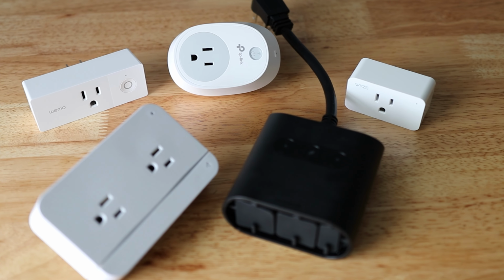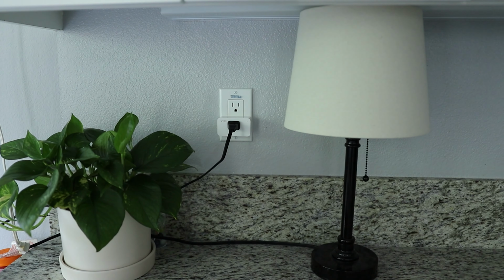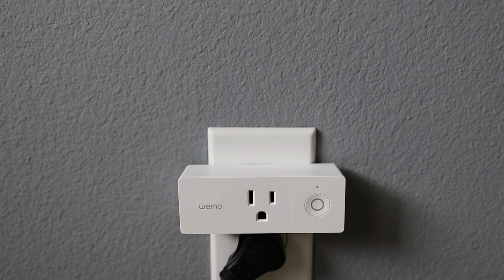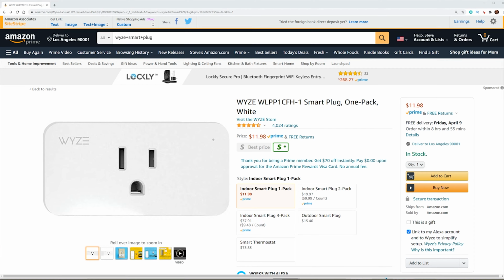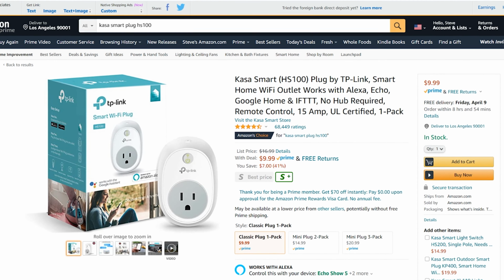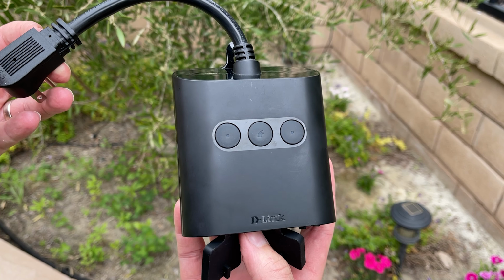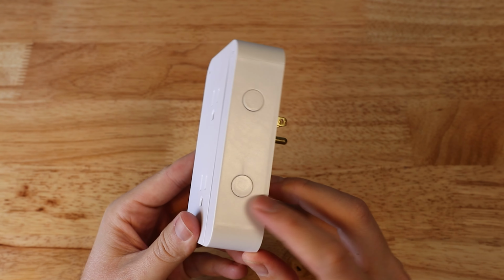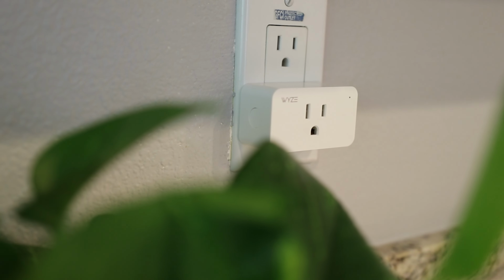Top 5 Smart Plugs in 2021 (They Aren't All the Same!)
Check out our full round up of the Best Home Security Systems for 2021 on the

What is the best smart plug of 2021? In this video, Steve reviews his top 5 smart plugs for your home which includes Wemo, Wyze, TP-Link, D-Link, and ConnectSense. He also looks at the platforms each Smart Plug uses such as Amazon, Google, and Home Kit.

0:00 Intro
2:02 Wemo Mini Smart Plug
3:04 Wyze Plug
3:57 TP-Link Smart Plug
4:59 D-Link Smart Outdoor Plug
5:52 ConnectSense Outlet 2
7:05 Final Thoughts

smartplugs smarthome alexa 👇 Get our review of the best Security and Smart Home products and services on the site!